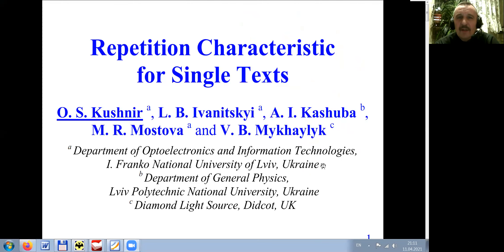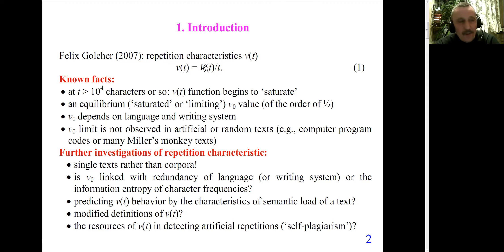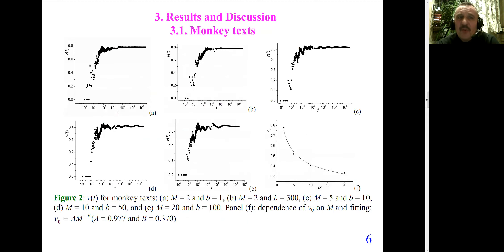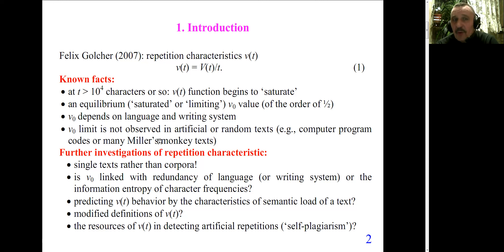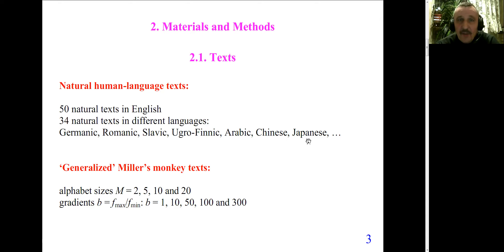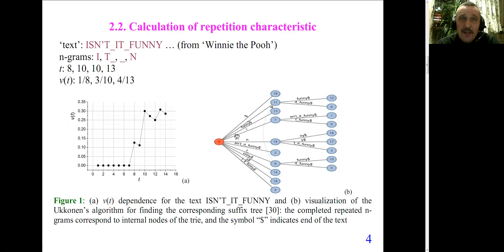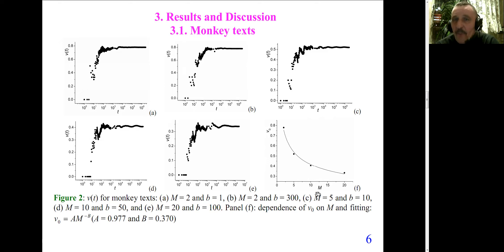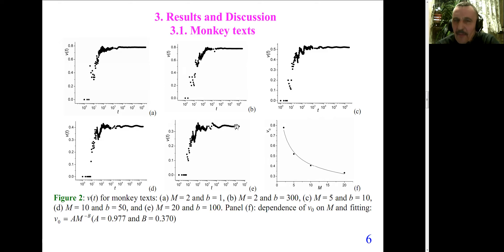Repetition Characteristic for Single Texts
O. S. Kushnir (a), L. B. Ivanitskyi (a), A. I. Kashuba (b), M. R. Mostova (a) and V. B. Mykhaylyk (c)

a Department of Optoelectronics and Information Technologies, I. Franko National University of Lviv, 107 Tarnavskyi Street, Lviv, 79017, Ukraine
b Department of General Physics, Lviv Polytechnic National University, 12 Bandera Street, Lviv, 79046, Ukraine
c Diamond Light Source, Harwell Campus, Didcot, OX11 0DE, UK

The repetition characteristic v(t) introduced by F. Golcher is calculated for single natural texts in different languages and random Miller’s monkey texts. It is shown that the saturated v(t) value v0 obtained at the largest times t is not governed by single-character information entropy and parameter of semantic load of a text. The parameter v0 manifests intra-language variations comparable with inter-language ones. In a slightly modified calculation regime, it provides a powerful tool for detecting even small repeated textual fragments.